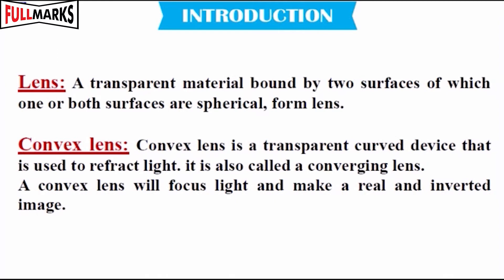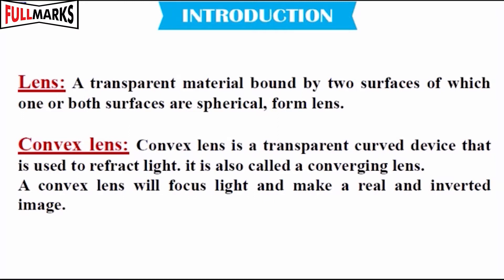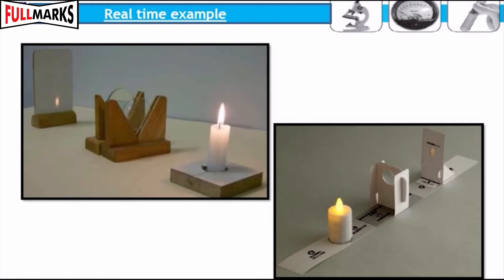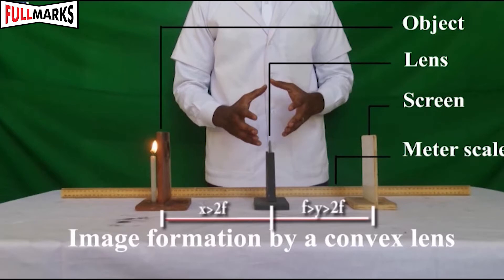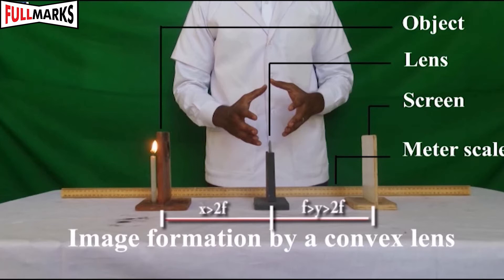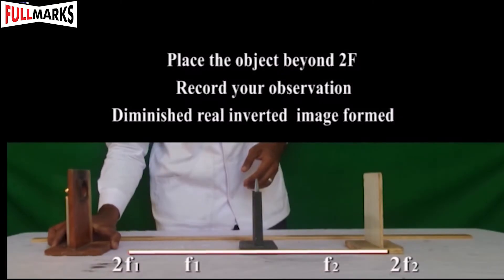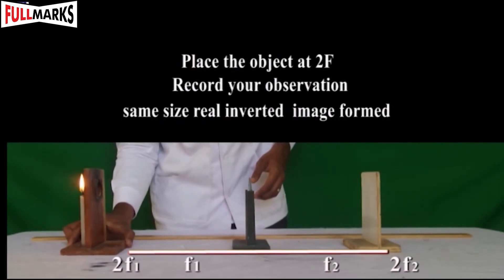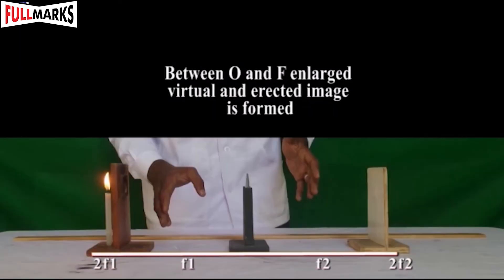Lab Manual Science CBSE Class 10 Experiment No. 14 (Image Formation by a Convex Lens)